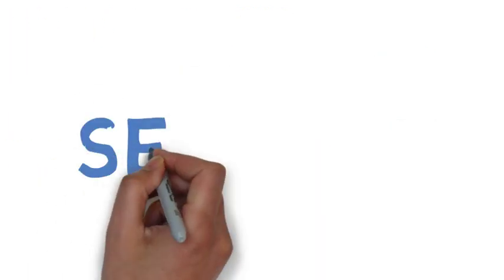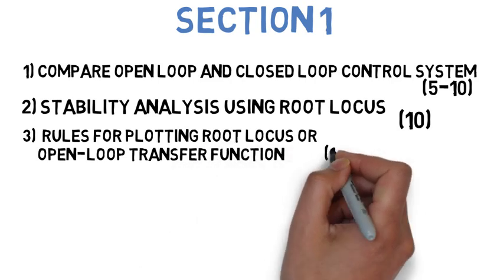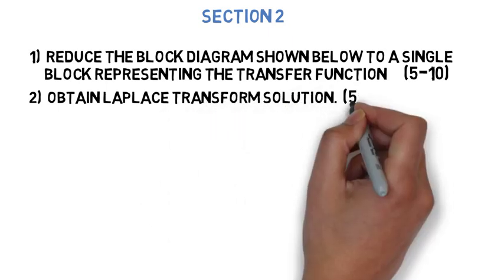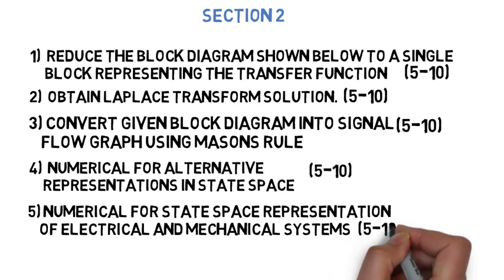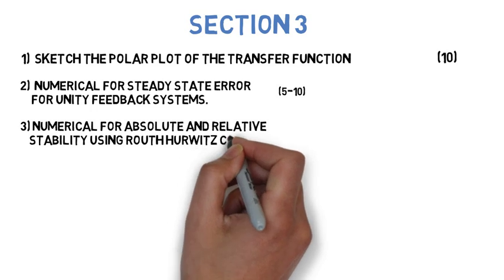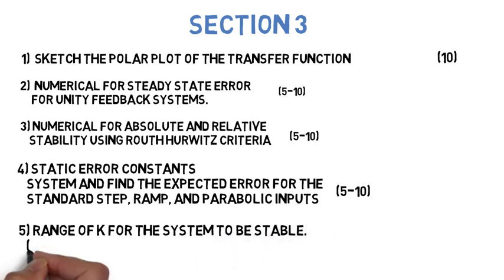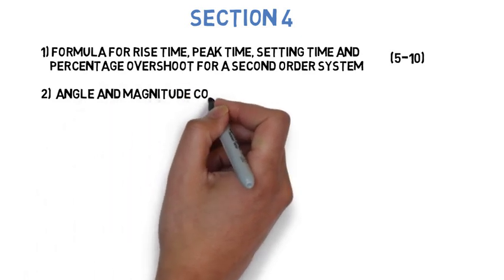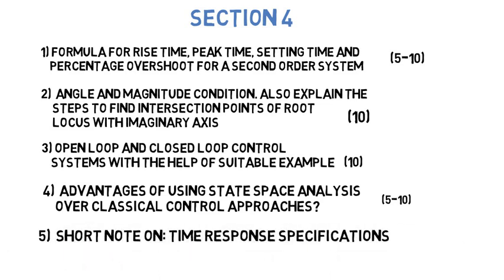How To Score 60+ in CONTROL SYSTEM- 1- Sem 5 ( CS1 - Electrical )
Hello students, as the new exam timetable is announced and according to it we only have 1 day leave in between so we decided to get you a plan and help you score 55+ in your end semester exams.

In this video we will be telling you the 'IMPORTANT QUESTIONS' you have to cover before going for you send semester paper and also how to PLAN-SCHEDULE before exams.